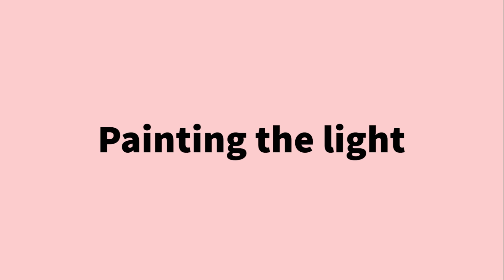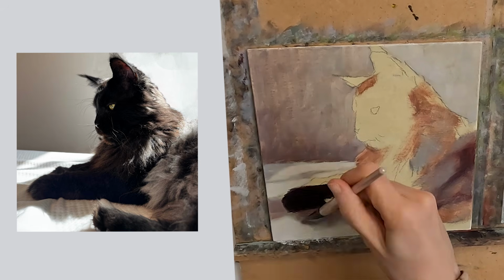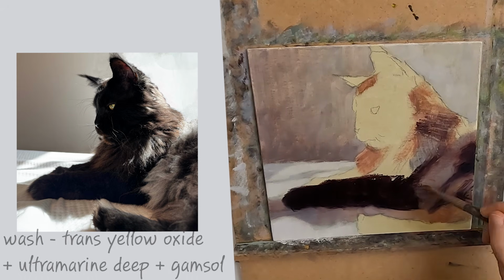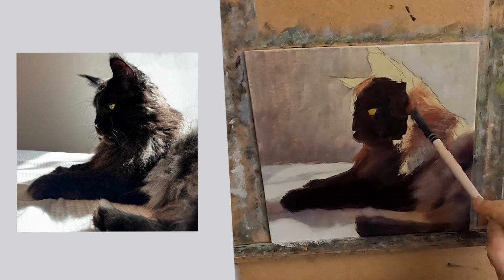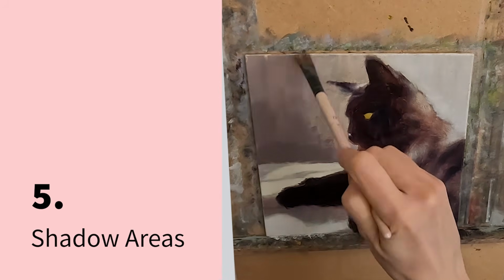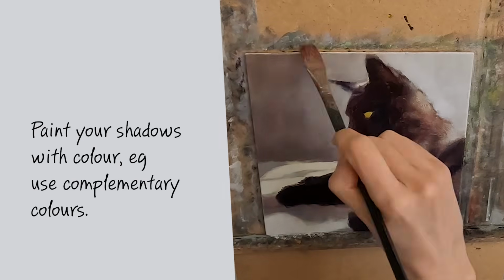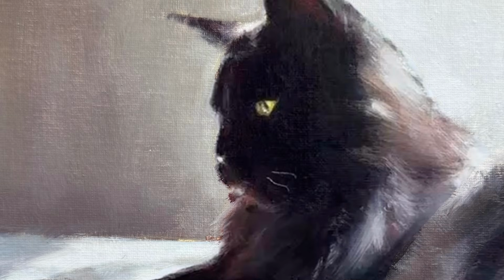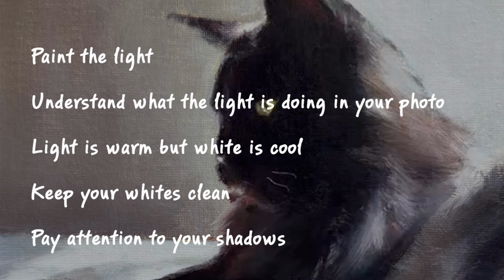I'm Not Painting A Cat — I'm Painting Light.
Most artists think they’re painting the subject — a cat, a portrait, a still life. But in reality, the real subject of every successful painting is light.
In this video, I show you how shifting your focus from the object to the light can completely transform your work. Using a black cat in direct light as an example, we break down how light affects colour, why black is never just black, and how to capture luminosity in your painting.

You’ll learn how to understand and control colour temperature, how direct light creates warm highlights and cool shadows, and why this relationship is essential for creating depth and realism. I also share practical oil painting techniques, including how to preserve your lightest lights, avoid chalky whites, and mix rich, colourful darks using complementary colours.
We’ll look at how to approach halftones, shadows, and reflected light, and why your shadow areas are just as important as your highlights when it comes to creating a convincing and dynamic painting.

If you’ve ever struggled with flat, lifeless paintings or felt like your work doesn’t capture light properly, this video will help you see things differently — and paint with much more clarity and confidence.